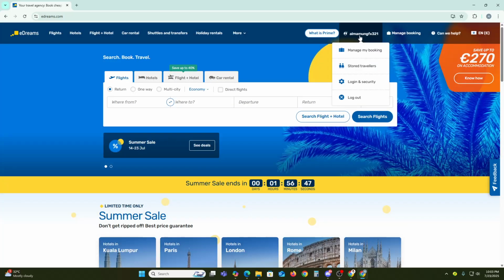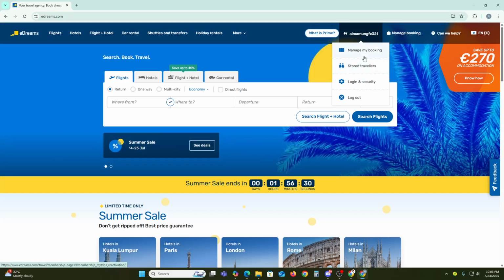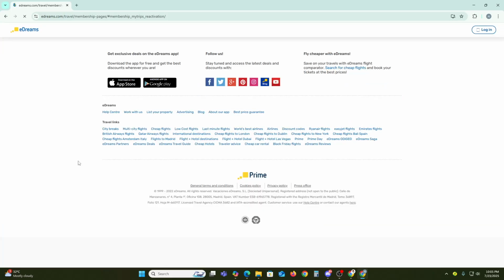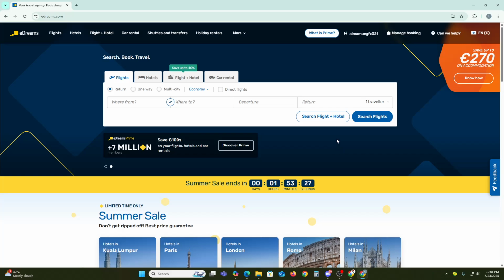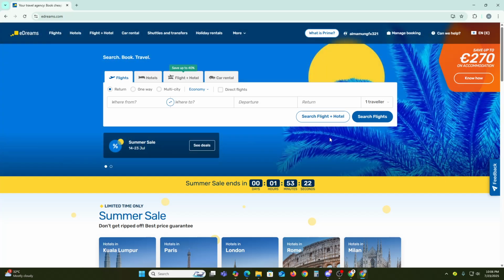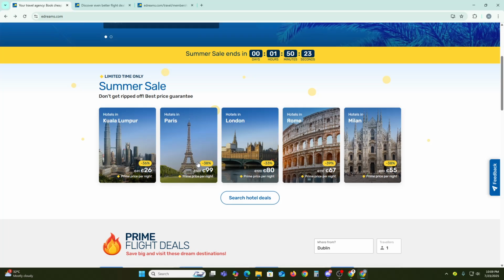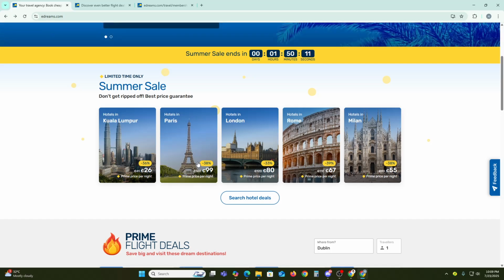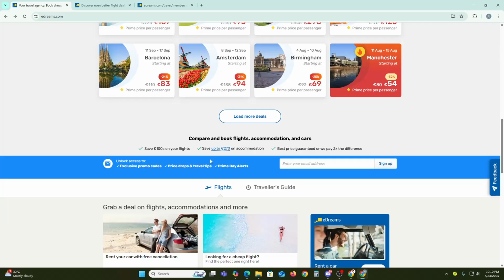HOW TO CANCEL EDREAMS PRIME SUBSCRIPTION ON WEBSITE 2025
In this video, how to cancel eDreams Prime subscription on website is clearly explained step by step. You'll learn the exact process to turn off eDreams Prime auto-renewal from your account settings using a browser. This quick guide covers eDreams subscription cancellation, stop eDreams Prime charges, and how to manage eDreams account online.